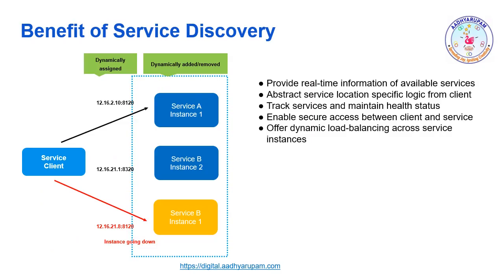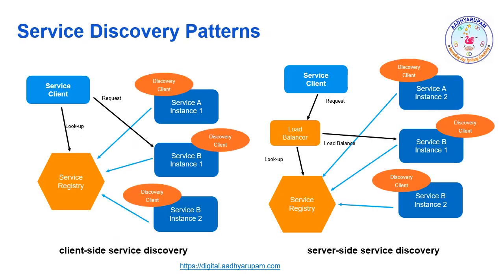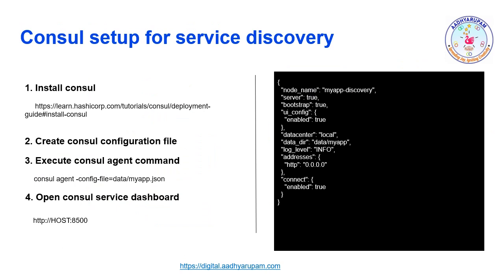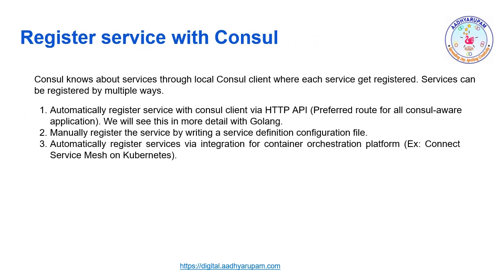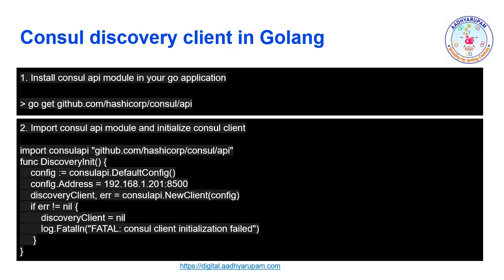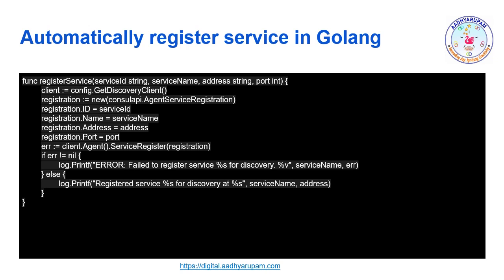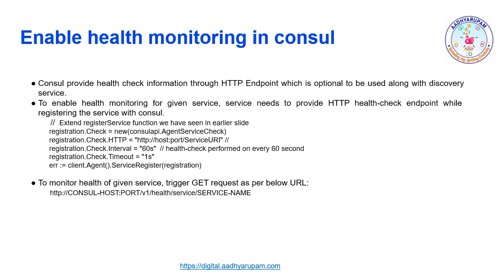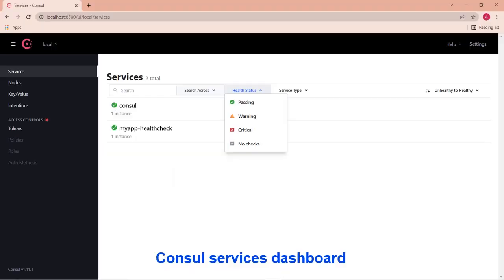Golang & Service Discovery using Consul : Building Microservices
Digital Gyan Episode: Golang & Service Discovery for building Microservices

Abstract:
Modern microservices are deployed usually in multi-instance cluster such as kubernetes, cloud/lambda functions where IP’s are dynamically assigned, number of instances grows or shrinks based on traffic and instances might be located behind load-balancer in more than one data-centers. Locating the services and  establishing secure connections for clients is enabled by “Service Discovery”. Consul provides a central registry that tracks services, maintain health status, enable secure communication and offer dynamic load-balancing capabilities. In this episode, we will implement Service Discovery using Consul for Go (Golang) microservice.

Topics:
1. Benefit of Service Discovery
2. Service Discovery Patterns
3. Consul setup for service discovery
4. Options to register services with Consul
5. Consul discovery client in Golang
6. Register services automatically using HTTP API in Golang
7. Enable health monitoring in consul
8. Consul service dashboard

Note: This episode is presented by Ankit Patel - Cofounder and Innovator @ Aadhyarupam.
To know more about our Digital Services, please visit our